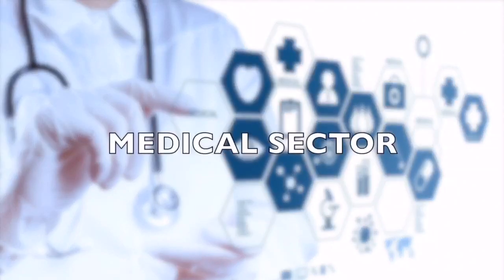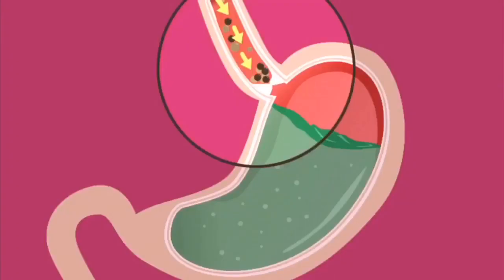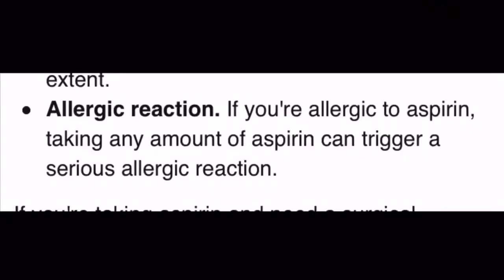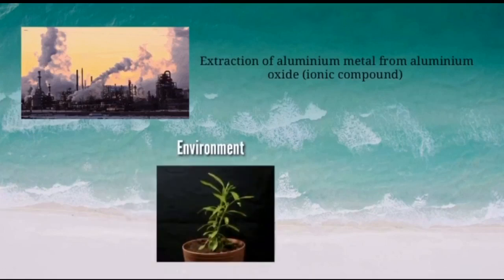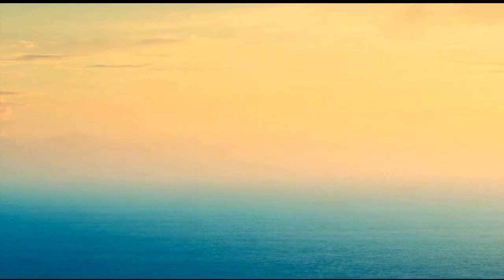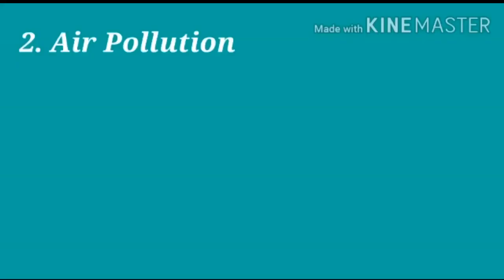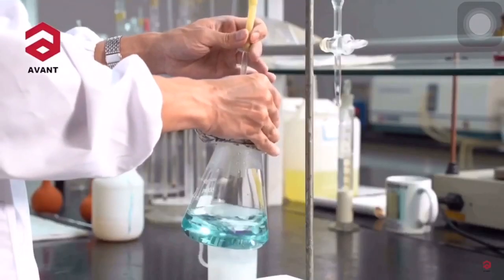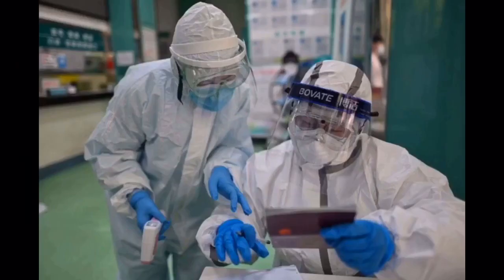chemistry pbl “problems of ionic & covalent compound"